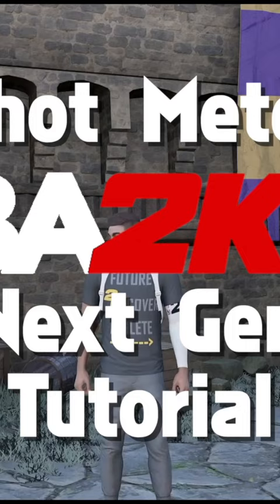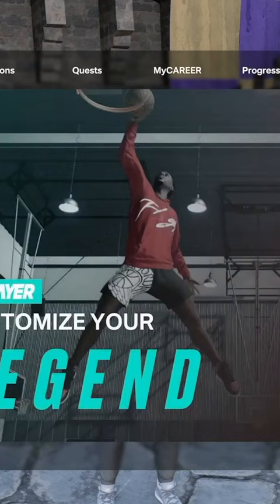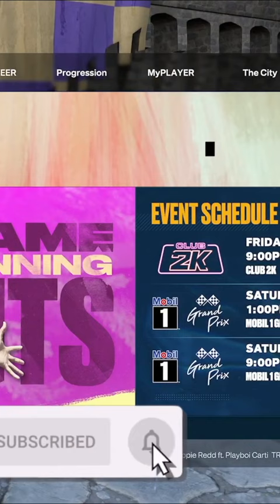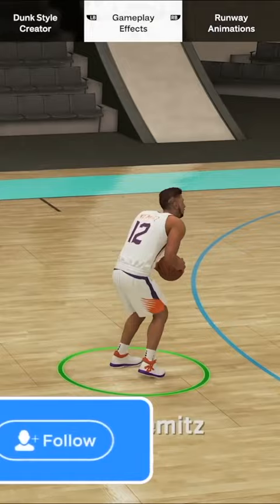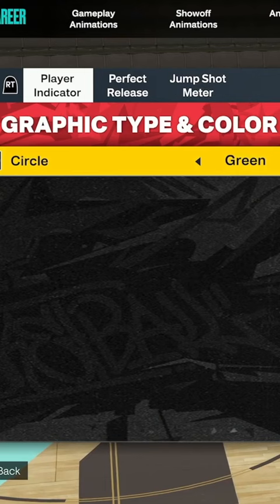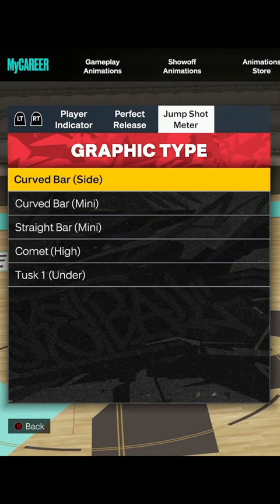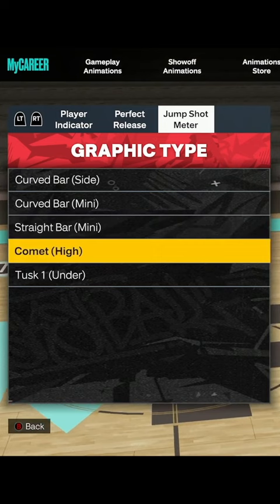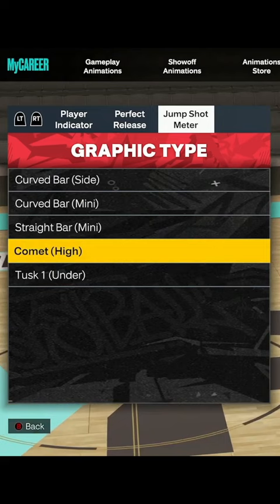How to Change the Shot Meter in NBA 2K23 | NBA 2K23 Next Gen Short Tutorial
What's up everyone?! Welcome back to another quick short video from the new NBA 2K23 Next Gen Tutorial Video! In this short you will see a shortened version of how to change your shot meter in the MyCareer mode of NBA 2K23 Next Gen MyCareer.